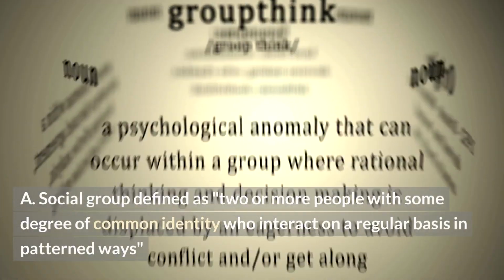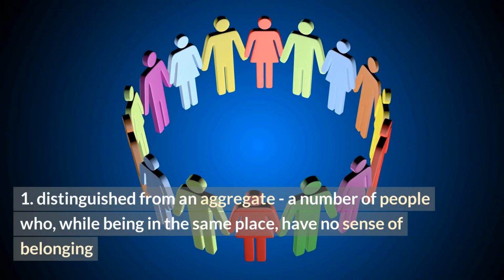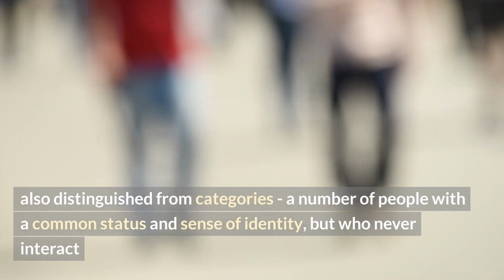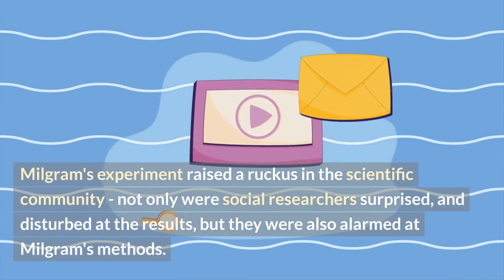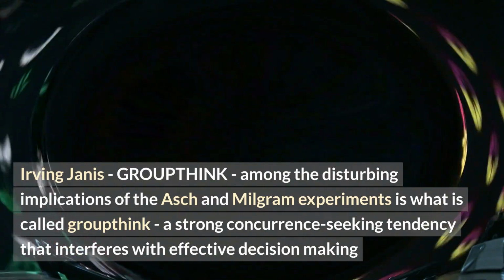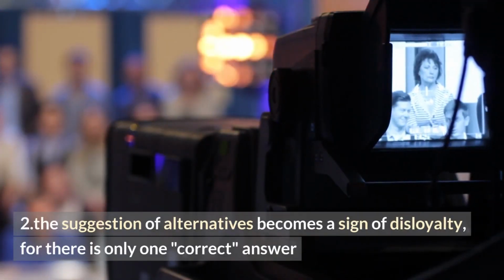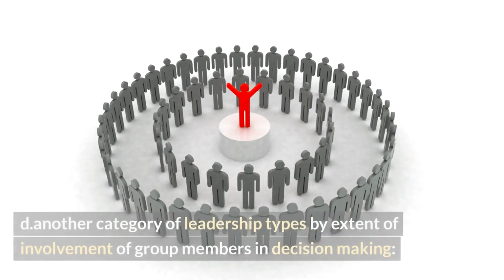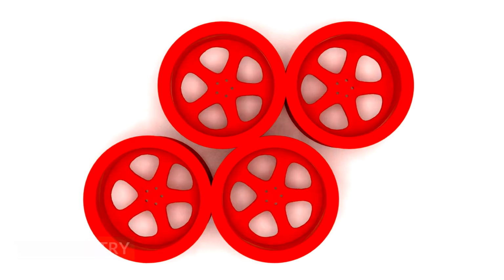The Structure of Social Groups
The structure of social groups are explained and discussed.